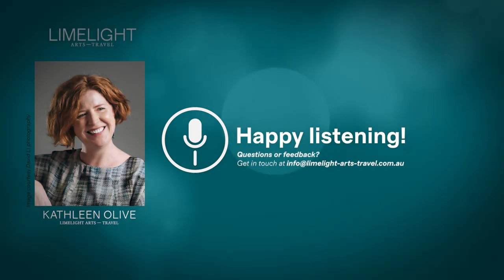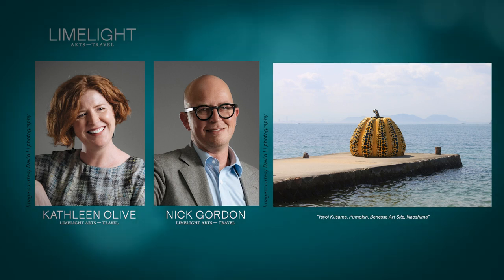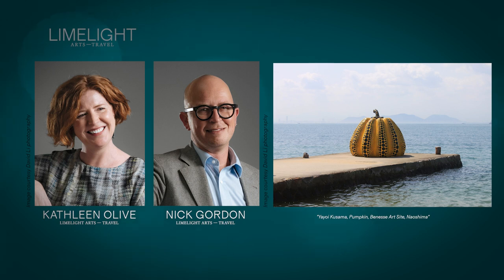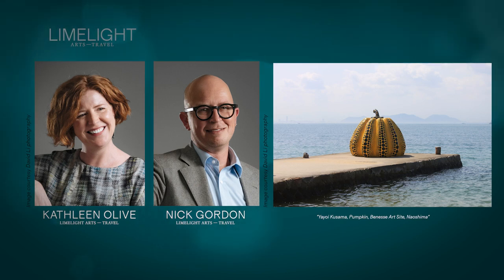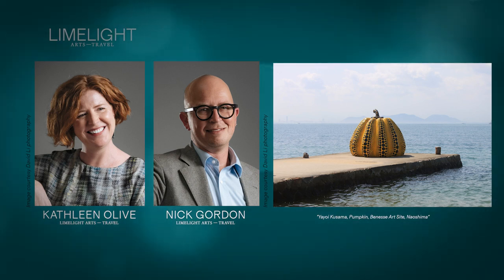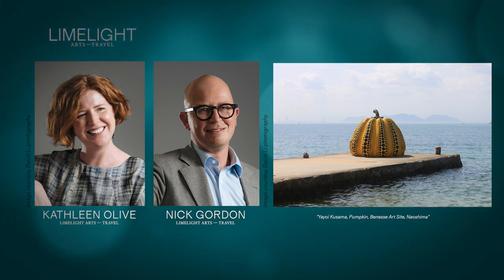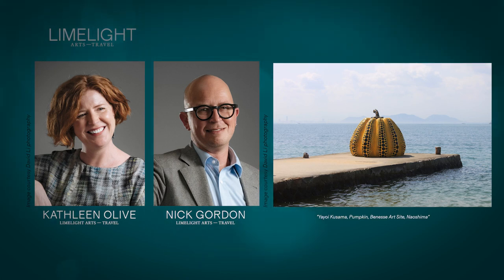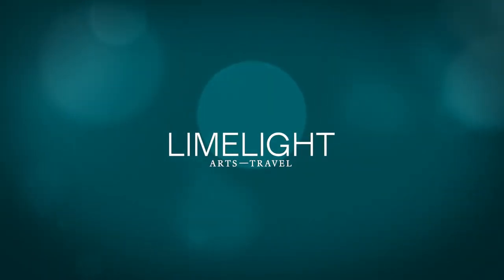A Closer Look: Episode 17 - Yayoi Kusama's Naoshima pumpkin, with Dr Nick Gordon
Yayoi Kusama is the world's most successful female artist, and at the time of writing is still breaking the internet at age 90. We probably all know and love her joyous, polka-dotted artworks: but what makes them more than a selfie opportunity?

In this episode of A Closer Look, Dr Nick Gordon charts the life and career trajectories of Yayoi Kusama, and makes the case for the skill and insight needed to move the needle on a viewer's emotional experience - as Kusama's work so often does.